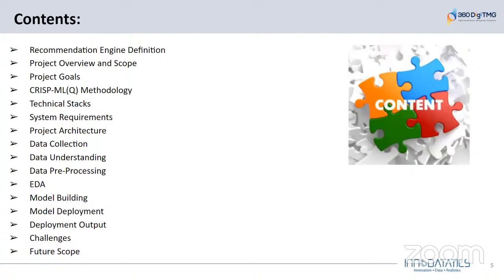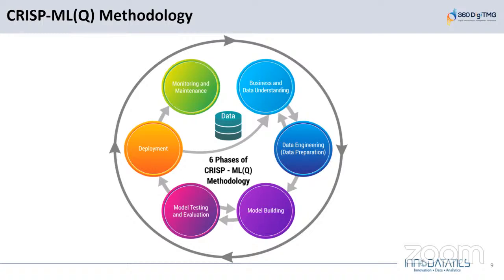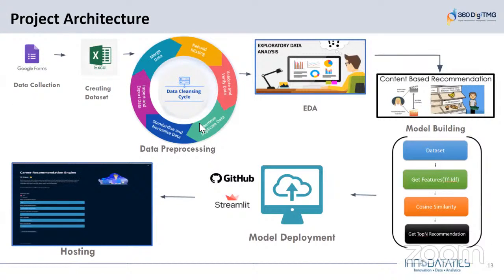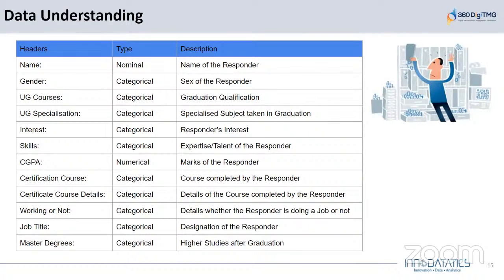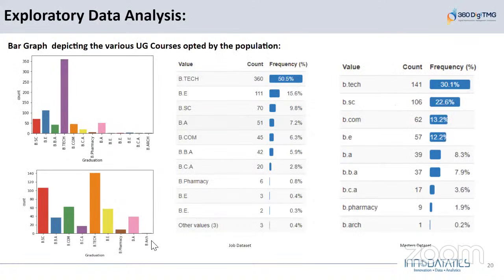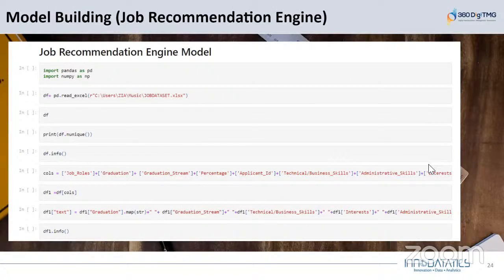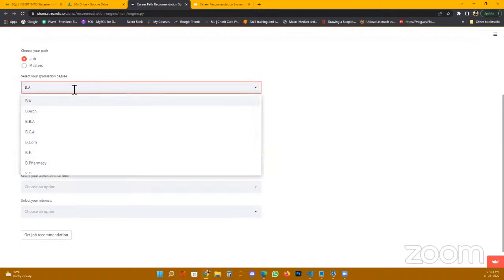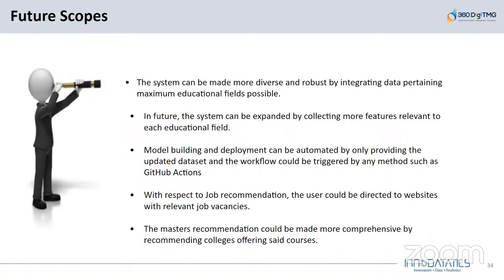Recommendation Engine for Career Transition | Project Presentation | Data Science | 360DigiTMG